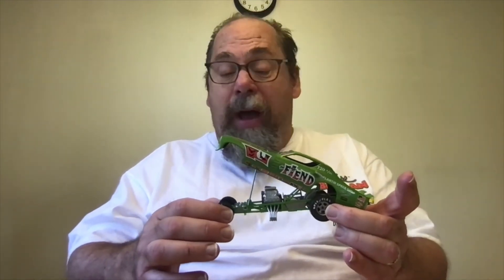The Glue Bomb Show, Episode 138B: Atlantis/Tom Daniel 1/32 Funny Car Finale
Here in this special episode is a wrap up of the Atlantis Tom Daniel 1/32 Funny Car Model kits including the reveal of my build of The Fiend. This was another really fun kit to build. The kits were very clean and well made and fit together well. I chose to paint mine but I would have had to and I think they came out great. Did I mention they were fun? Because the were, and that's good because model building is supposed to be fun!